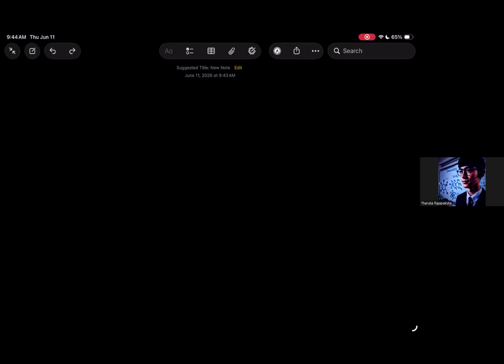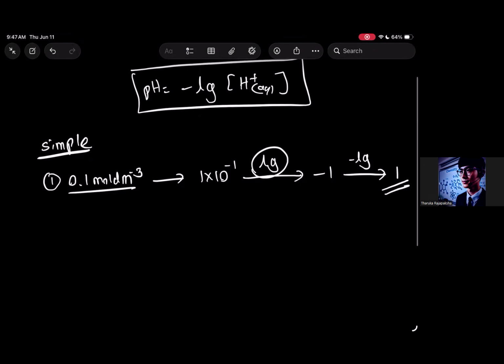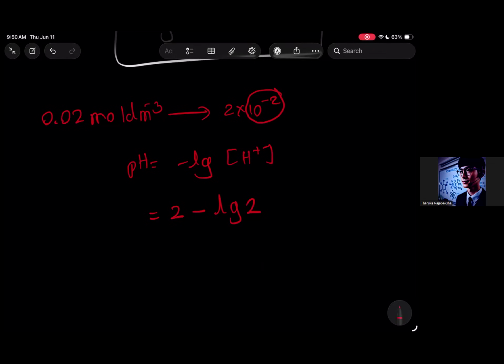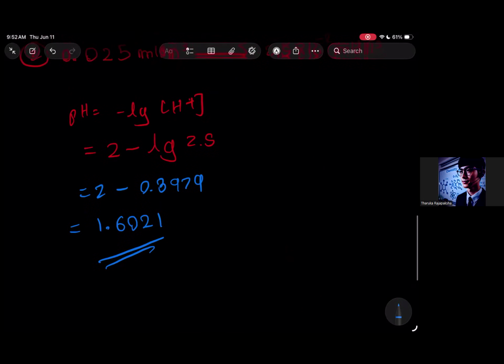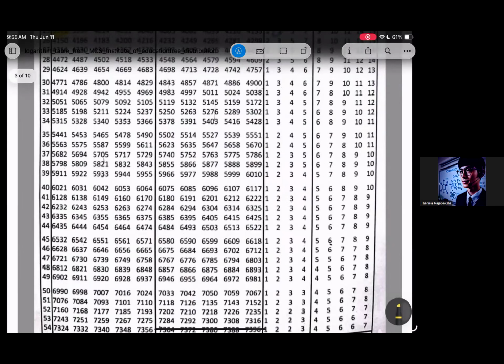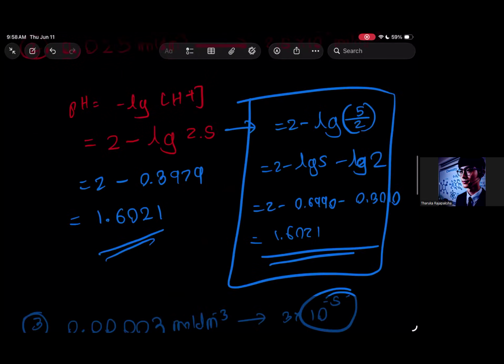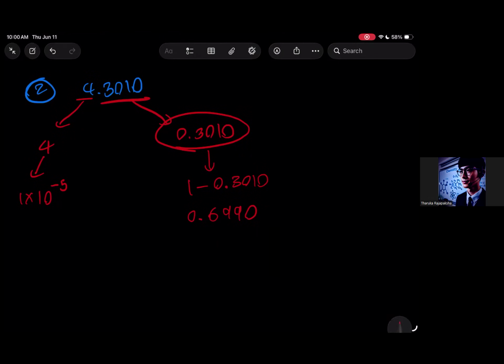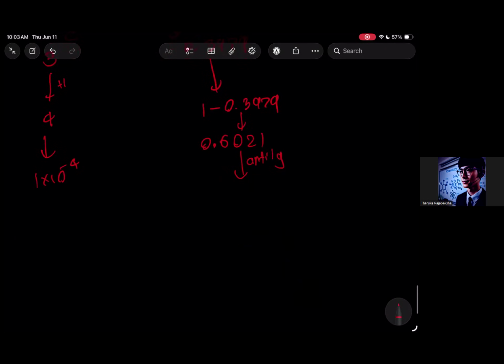Logarithms Needed for pH Calculations | Tharuka Rajapaksha | Chemistry | GCE Advanced Level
We provide high quality Online english Medium AL chemistry classes via zoom. We feature a modern method of teacching chemistry.